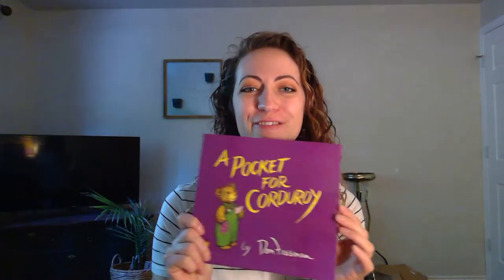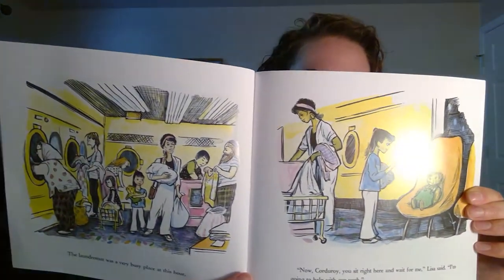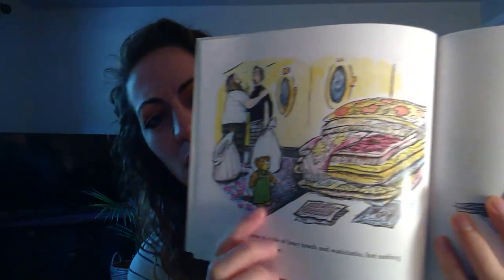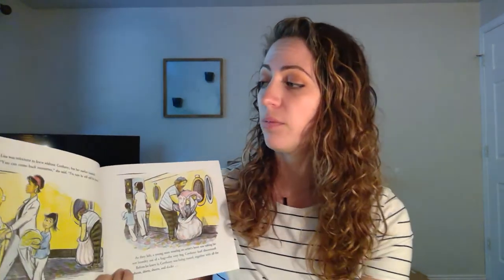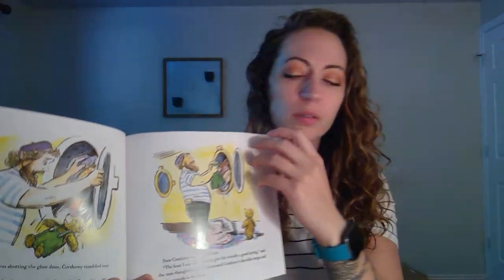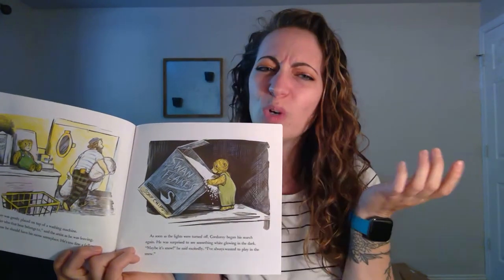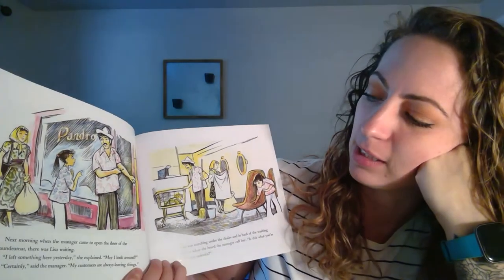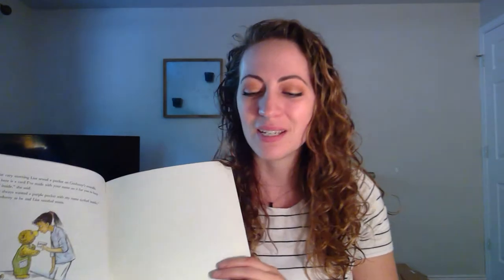Pocket for Corduroy